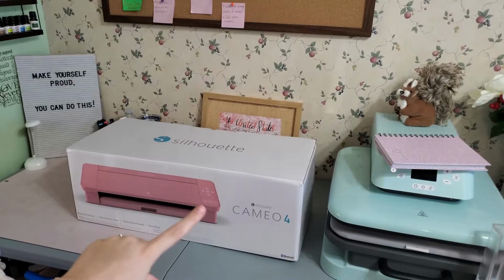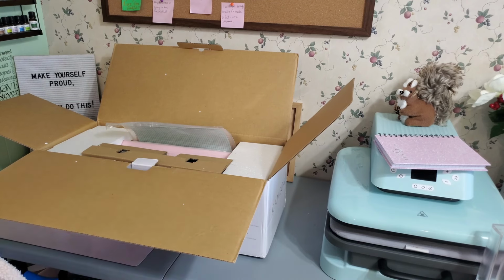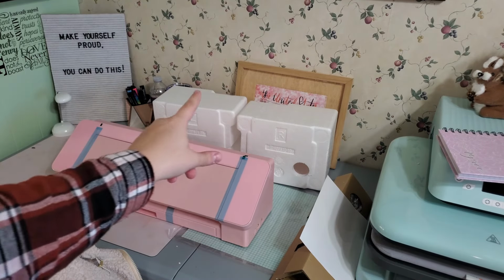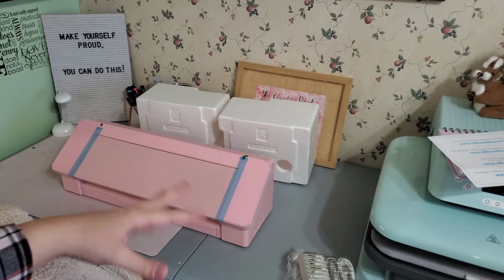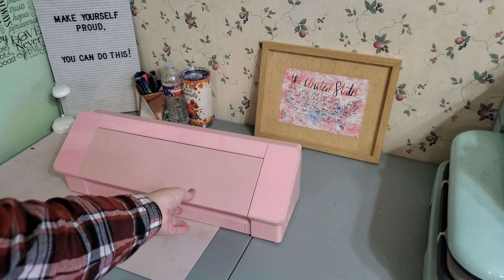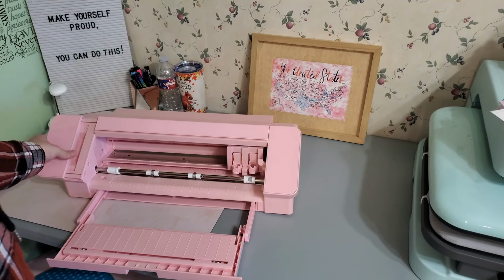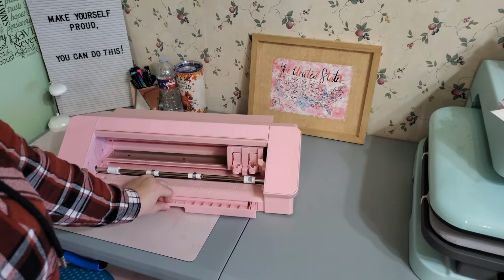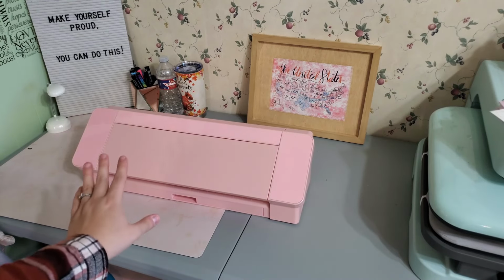Replacing My Cricut/Unboxing The Silhouette Cameo 4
Hi friends! I really hope you enjoyed me unboxing my new Silhouette Cameo! I walk through the whole process of unpacking the box and showing you what's inside. I'm so excited to finally be switching from the Cricut to the Cameo 4!

If you enjoyed this type of content, make sure to give the video a like!